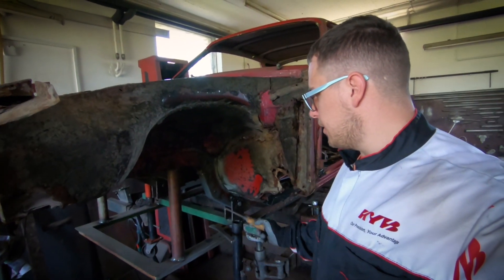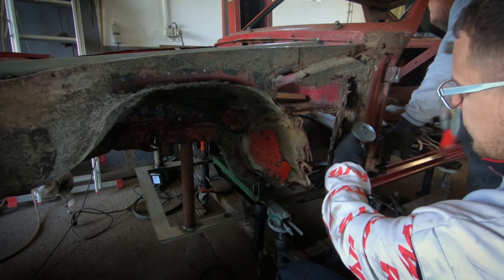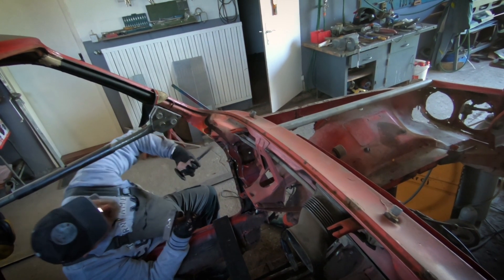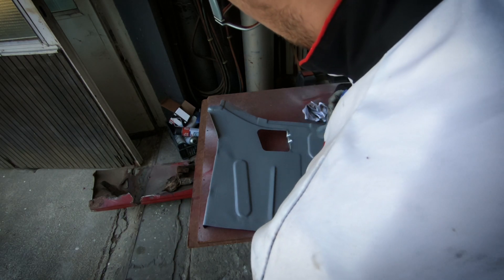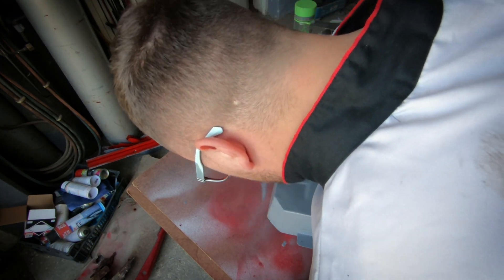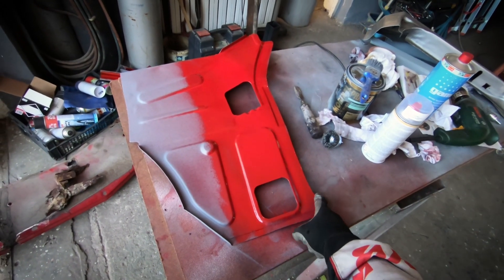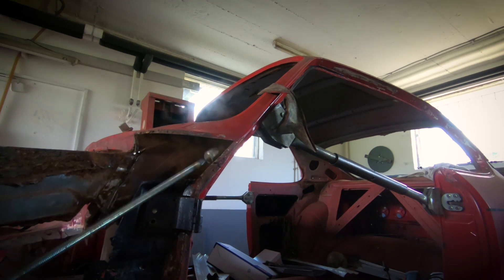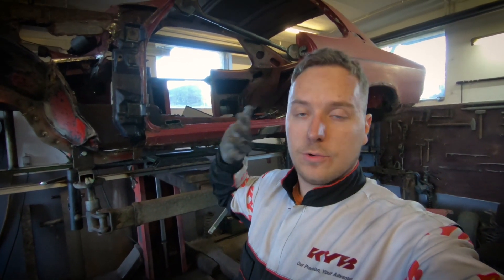Opel Manta A '71 - S1 EP 21: A Pillar (A Post) Repair | PART 1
Hey everyone! Some of you have  expressed a wish for more detailed and in depth technical videos so here we go! This is the first part of repairing drivers side A pillar ( A post). The videos have been filmed before my surgery so I have given them a naration (voice over) with more technical and geeky information for those hardcore automotive enthusiasts. We prepare the A pillar with bracing first - fixing movements in longitudinal direction with door braces and a tubular reinforcement in engine bay. Chassis rails that we have done in previous video hold the height of the car together with sill reinforcements and firewall insure width movements remail locked. We get rid of the rust with mechanical process (wire brushes, grinding, ...) and chemical process using rust converter. We open the A pillar up and see what it is made of and prepare for additional reinfocement and repair with fresh new sheet metal that we have protected with primer colour and red colour in hard to reach areas.

Hope you have liked this new type of more detailed videos - I am looking forward hearing your feedback car guys!

Rust converter product used in the video: NCH Europe - Chelade (Polymeric rust converter)
I have filmed a rust converter test using this produst and Wurth Rust Converter and a rust removal product and will post a video of results and recommendations in the next few episodes.